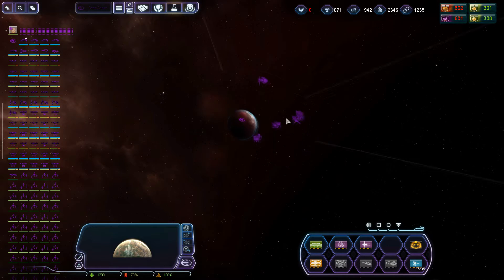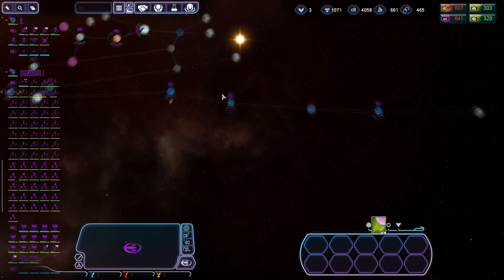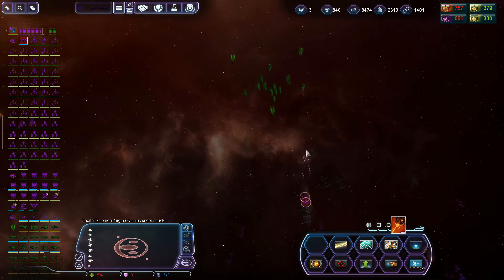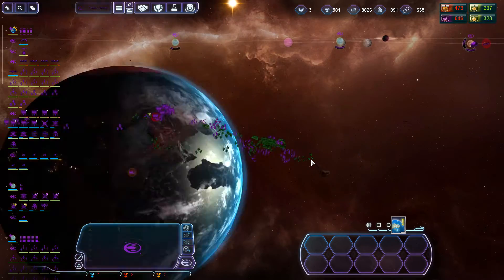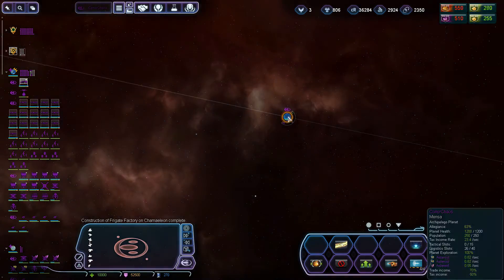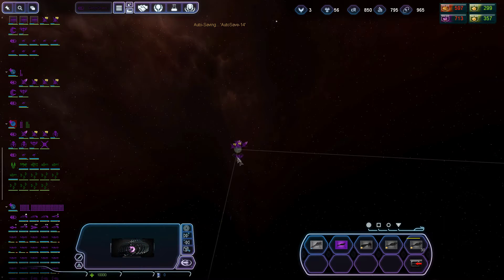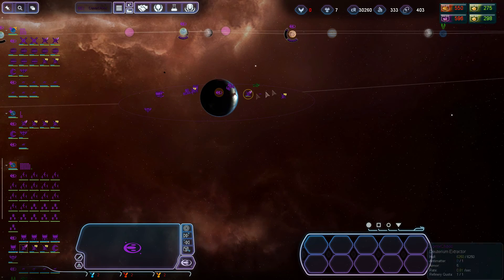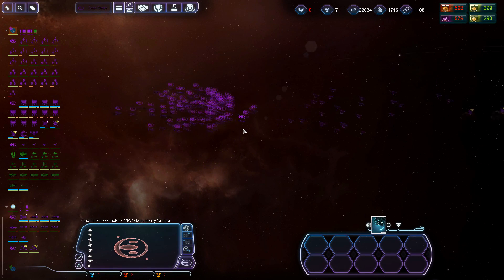HALO - Sins of the Prophets: Part 8 (When the UNSC Troll the Covenant)